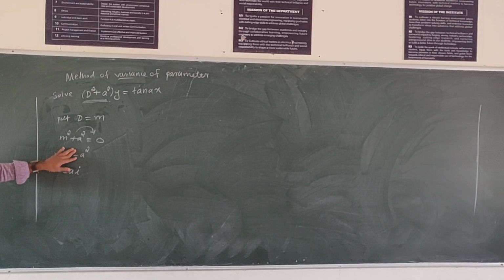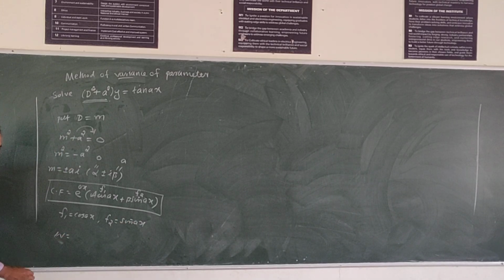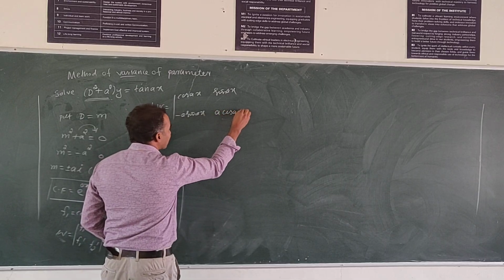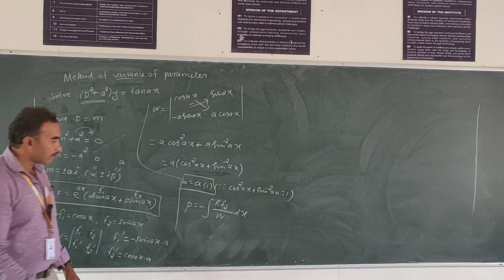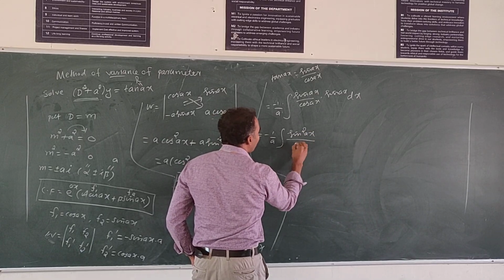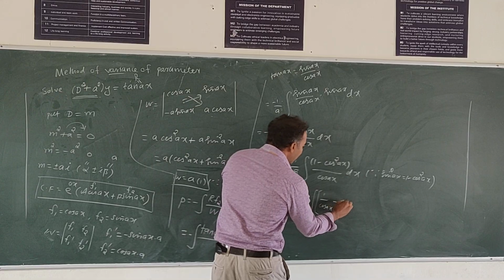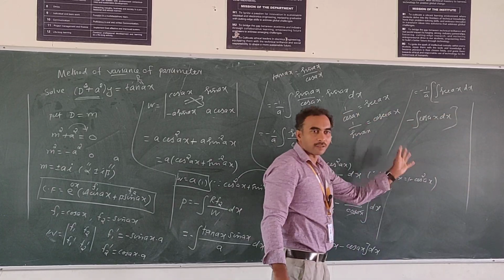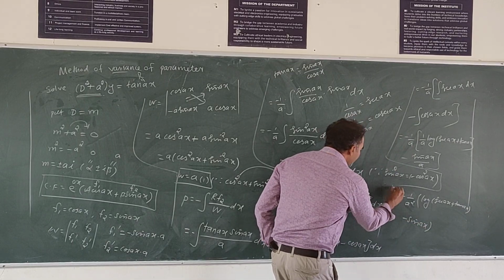Method of variation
solution